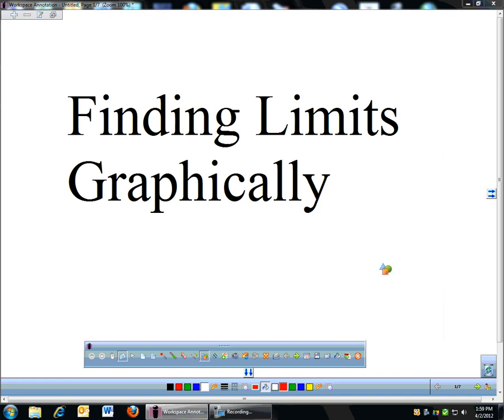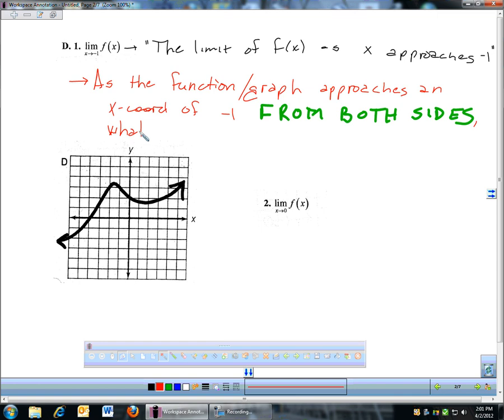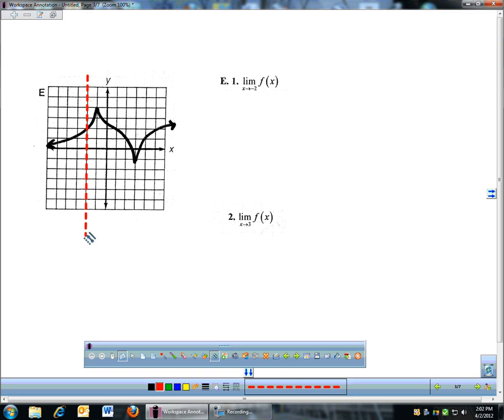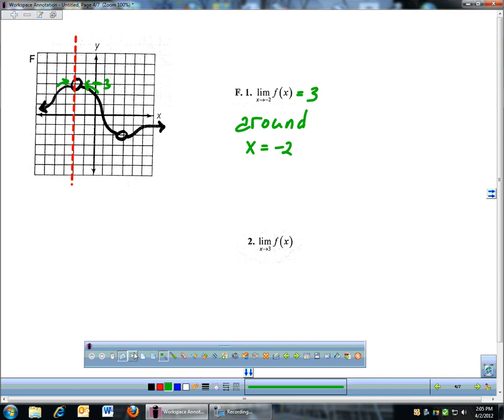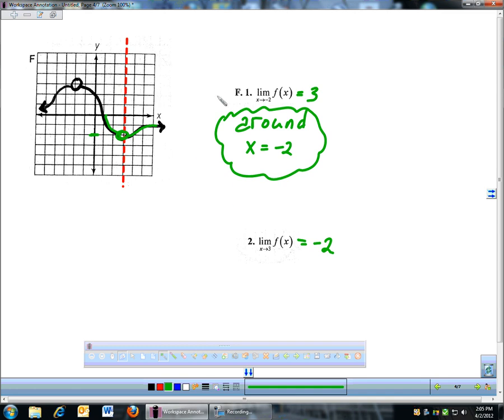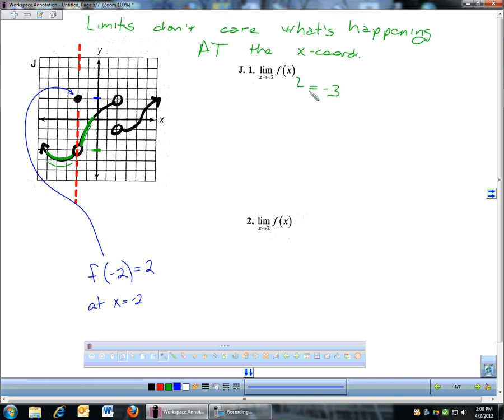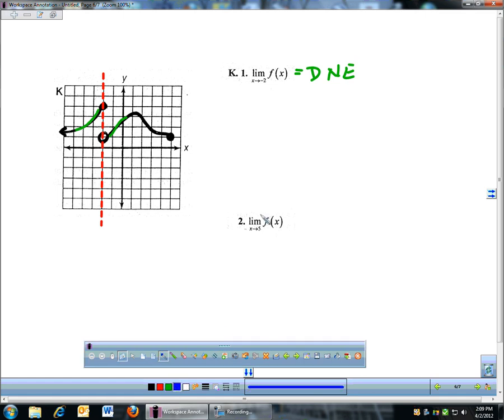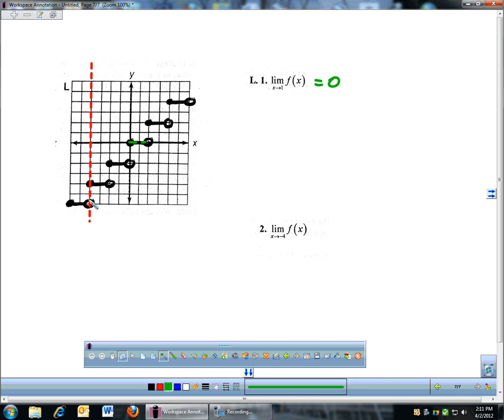13.1 - Finding Limits Graphically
This is a very quick introduction to solving limits graphically. Solving limits algebraically will be in another lesson.